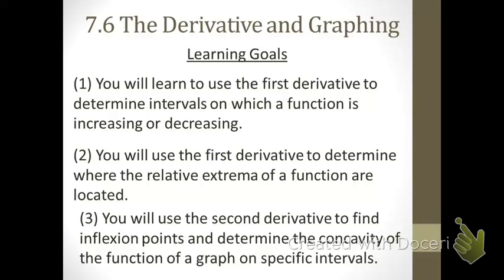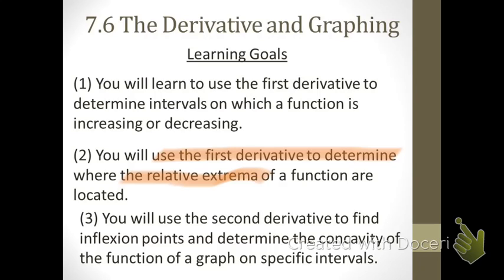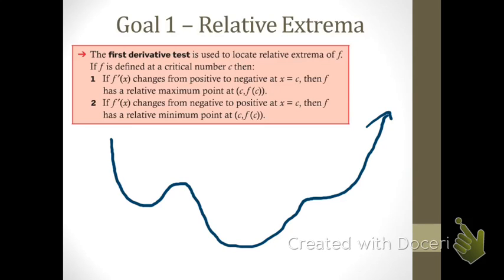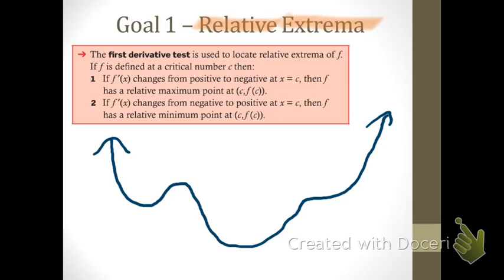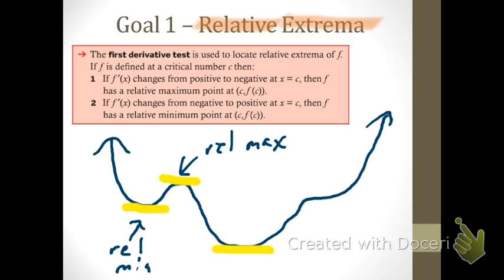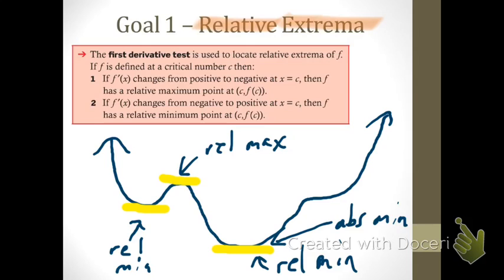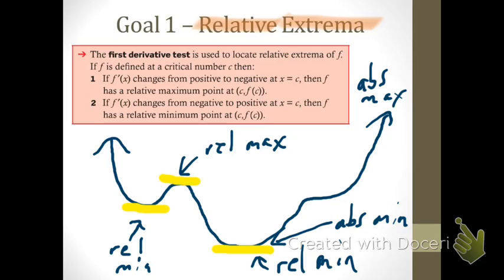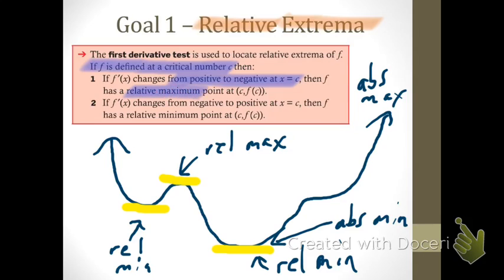Relative Extrema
You will learn to use the first derivative test to determine where any relative maxima or relative minima exist on the graph of a function.